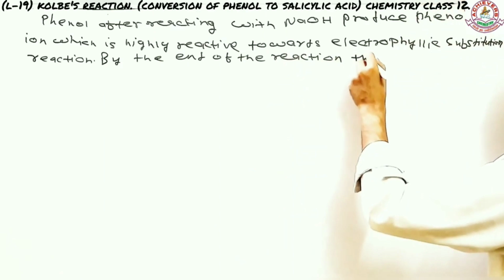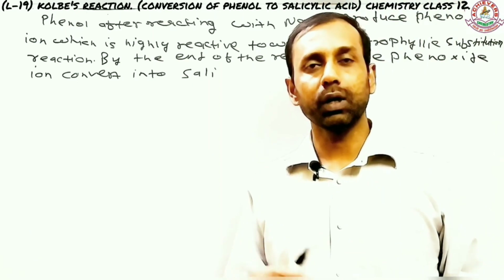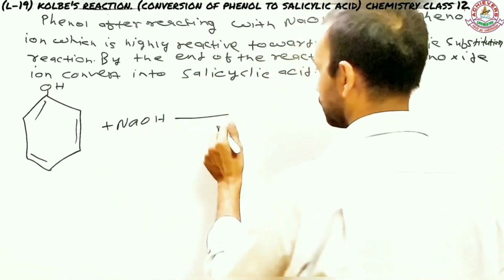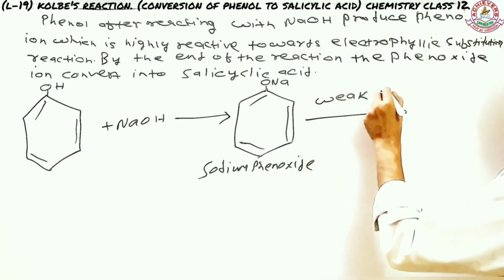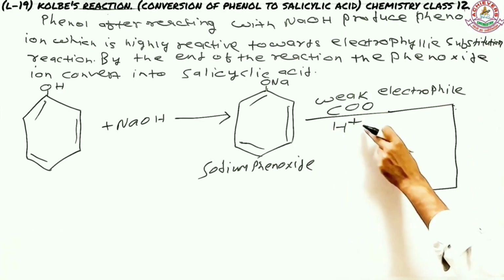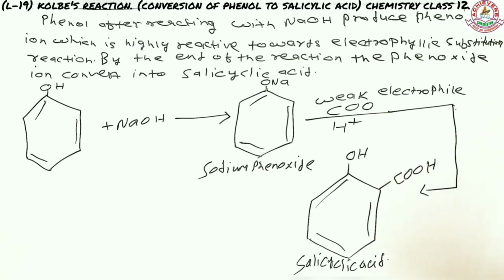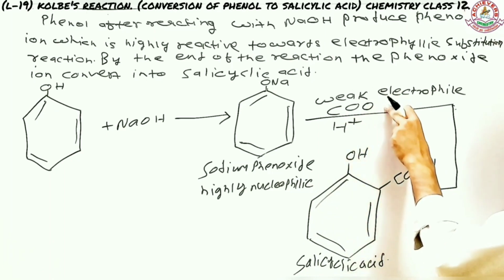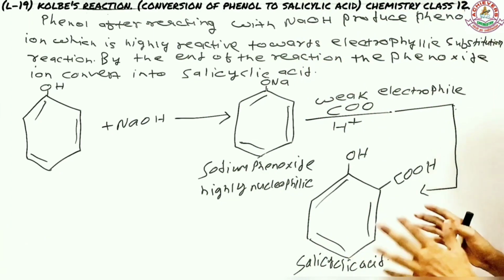Kolbe’s Reaction | Alcohols Phenols And Ethers | Class 12 Board Exam 2023 | Neet/Jee by madan sir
kolbe's reaction class 12
kolbe schmitt reaction class 12
kolbe's reaction
kolbe electrolysis
kolbe schmitt reaction
explain kolbe's reaction
kolbe reaction class 12
kolbe electrolysis reaction
kolbe reaction mechanism
kolbe reaction of phenol
kolbe smith reaction
mechanism of kolbe reaction
kolbe schmitt
kolbe electrolysis mechanism
kolbe rxn
example of kolbe reaction
alcohol phenol and ethers